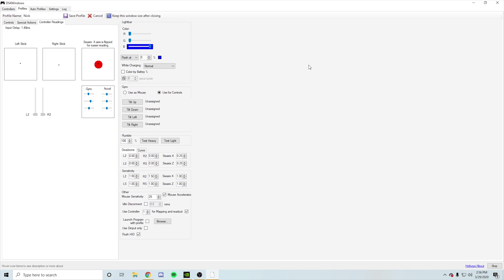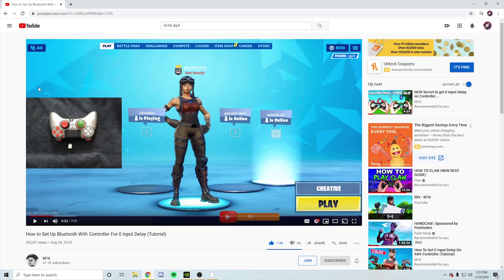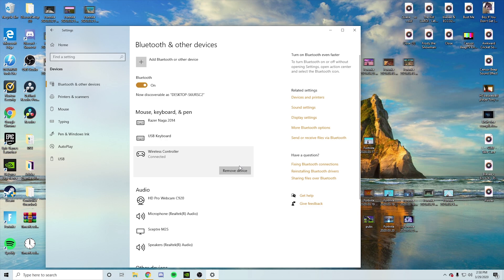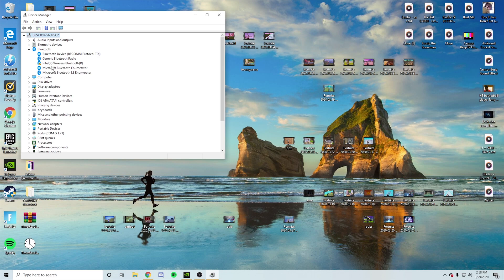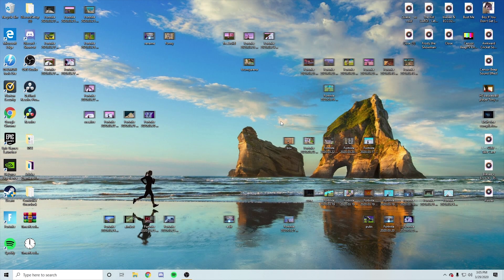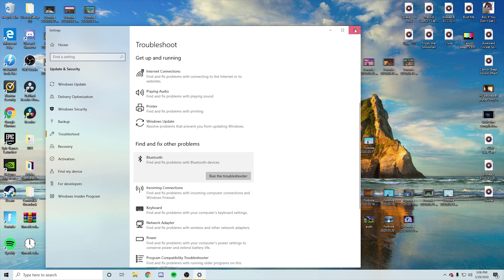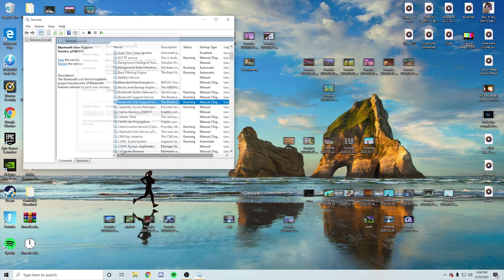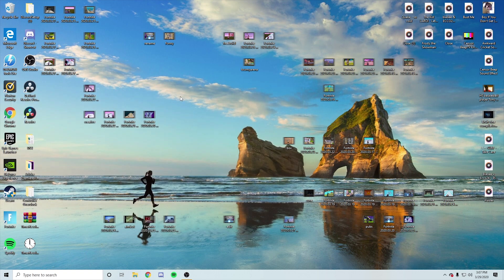How To Fix Bluetooth Remove Failed / DS4 Windows Not Recognizing Controller !!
Hey guys hope you enjoyed the video. If you have any questions be sure to ask me in the comment section below and i will get back to you.